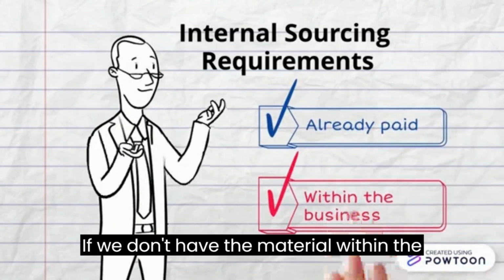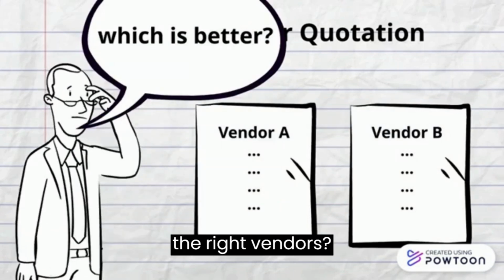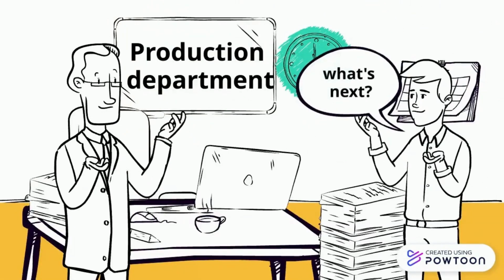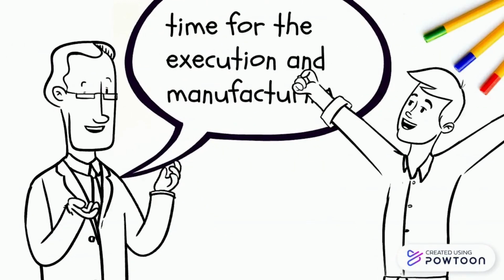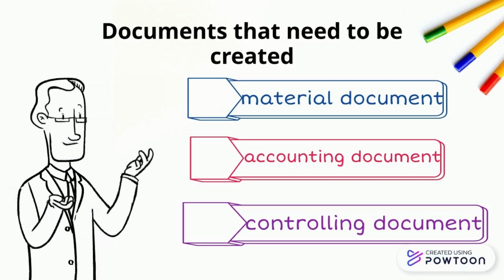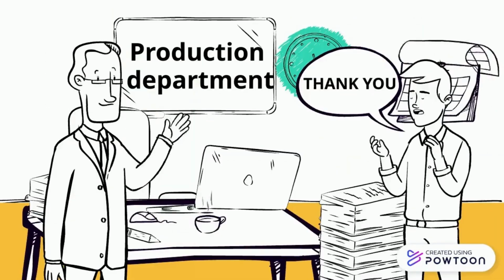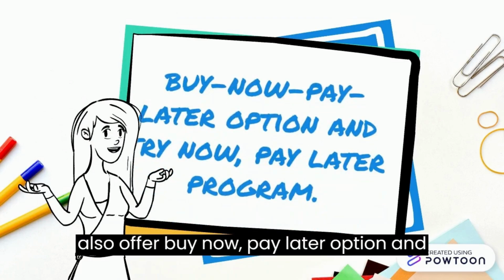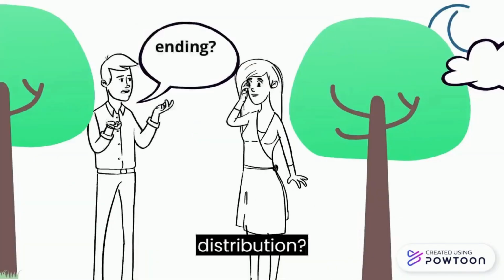ERP individual assignment Chen Qin Hern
this is my individual assignment